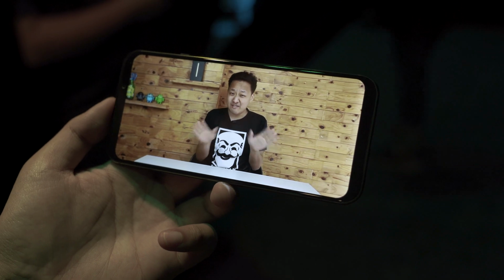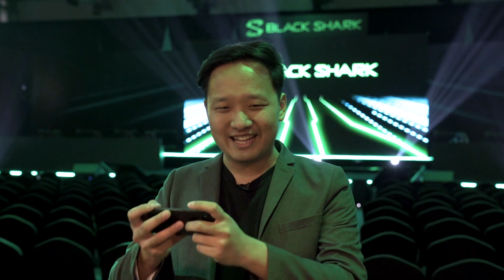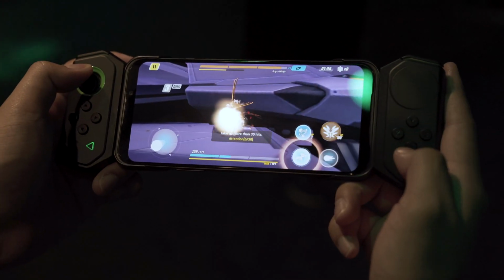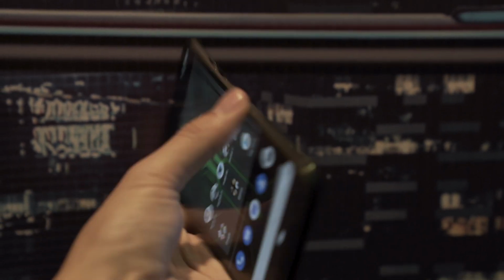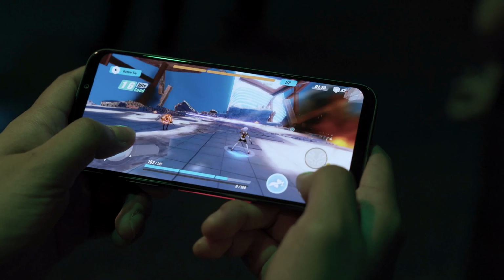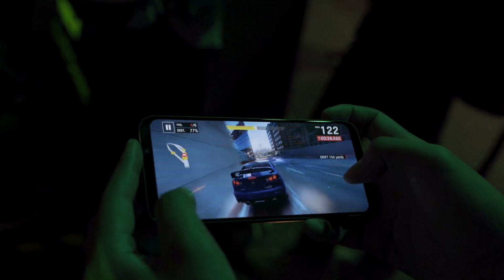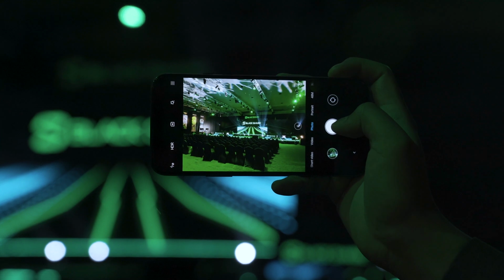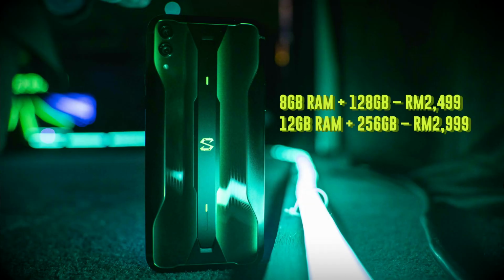Black Shark 2 Pro hands on and first impressions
Ready player one because we've got a brand new gaming smartphone in Malaysia. It's called the Black Shark 2 Pro and its got a couple of interesting features to differentiate it from the rest of the pack. Here's what Rory thinks about this brand new phone.